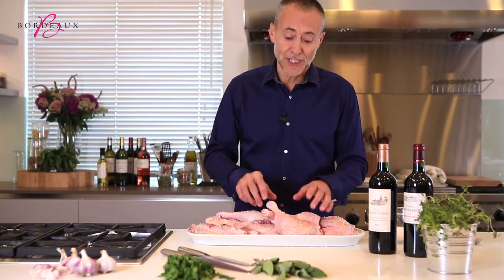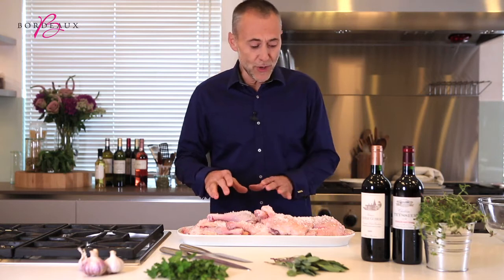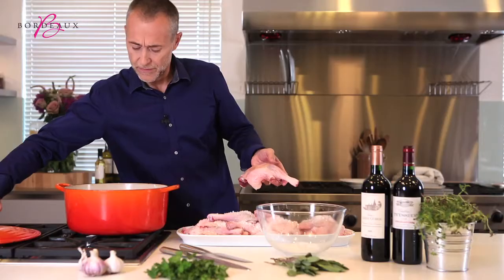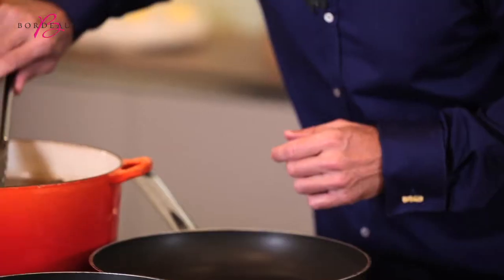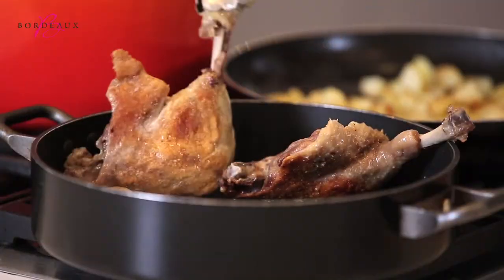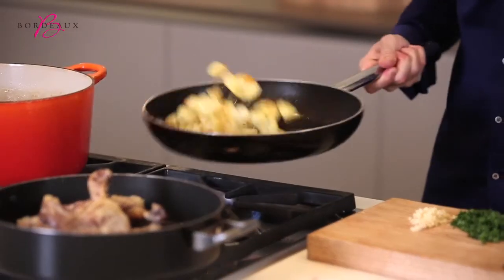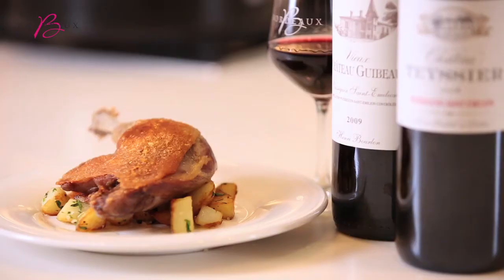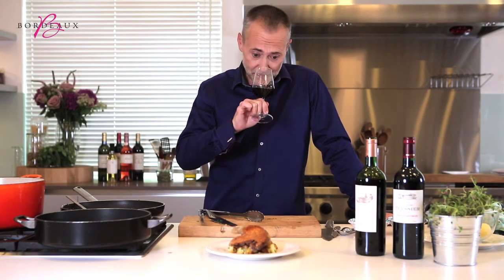Bordeaux Wine presents Everyday Roux: Duck Confit #3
Duck confit is an incredibly easy recipe to make and so versatile when homemade and served on a bed of garlicky potatoes.
Michel Roux Jnr, the celebrity chef, picked a wine from the famous Bordeaux region:  Saint-Émilion.

Download the full Everyday Roux booklet, with all eight recipes and Bordeaux Wines pairings,